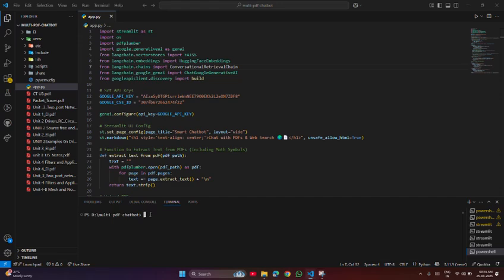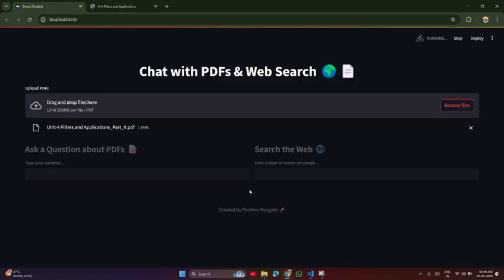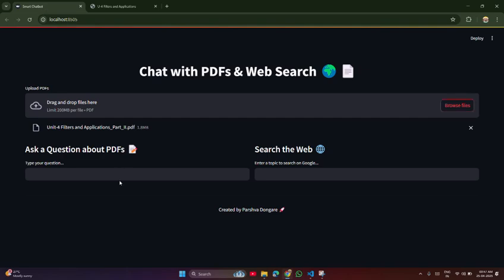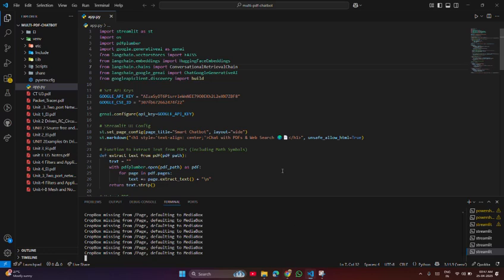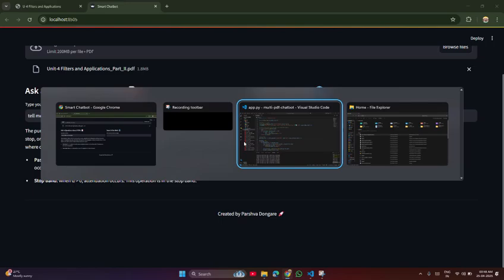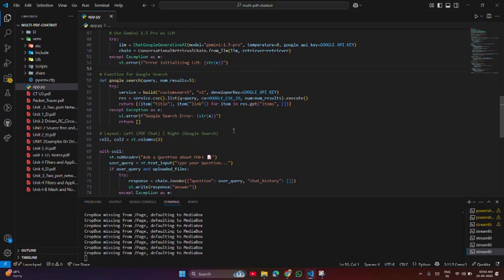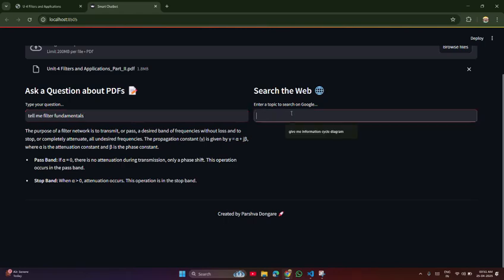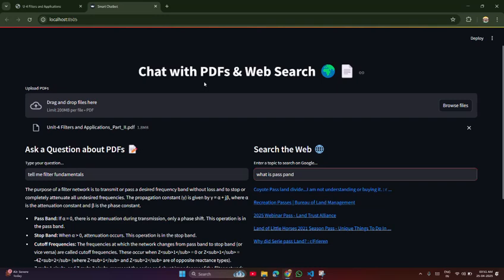Chat with PDFs + Google Search | Streamlit Multi-Source Chatbot | AI Project Demo 🔥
Welcome to my project demo — Multi-Source Chatbot: Chat with PDFs + Web Search! 🚀
In this project, I have built an intelligent chatbot using Streamlit, pdfplumber, HuggingFace MiniLM embeddings, FAISS, Gemini 1.5 Pro LLM, and Google Custom Search API.

✨ Features of the Chatbot:

1. Upload multiple PDFs and ask questions based on their content 📄
2. Get instant, AI-powered answers using Gemini LLM 🤖
3. Perform web searches alongside using Google Custom Search API 🌐
4. Clean and interactive Streamlit UI

🔧 Tech Stack:

1. Python, Streamlit
2. pdfplumber
3. HuggingFace Transformers (MiniLM model)
4. FAISS Vector Store
5. Google Custom Search API
6. Gemini 1.5 Pro (ConversationalRetrievalChain)

🎯 Use Cases:

1. Document-based QA systems
2. Smart knowledge assistants
3. Research aid tools

🛠️ Future Improvements:

1. Support for audio/video files
2. Multi-language document support
3. Summarization and highlights